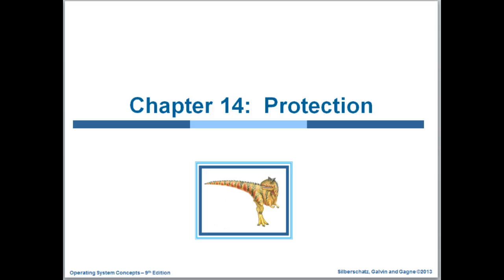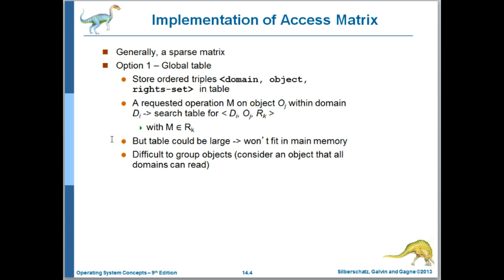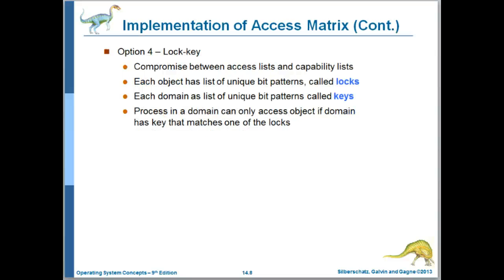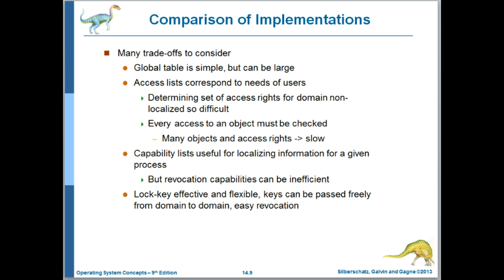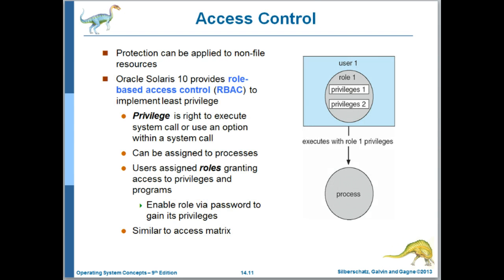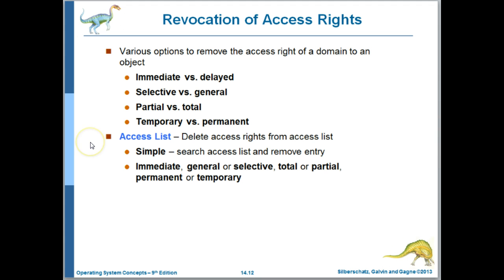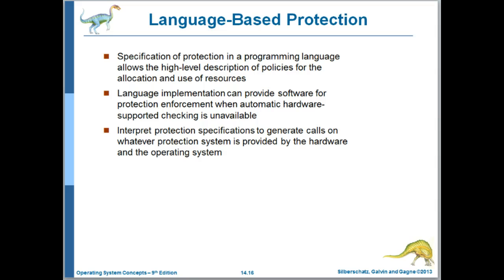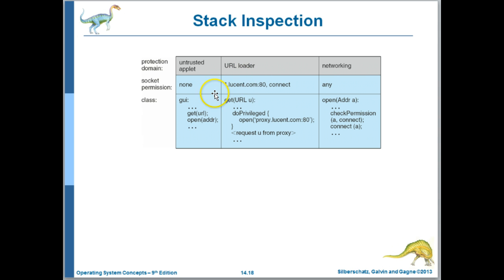CS311L32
CS 311, Chapter 14, Sections 5, 6, 7, 8, and 9